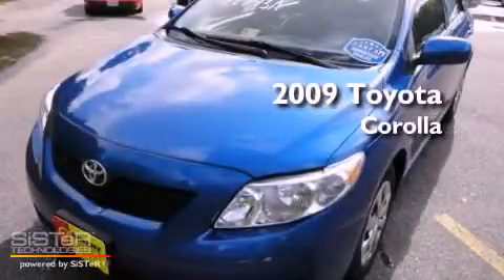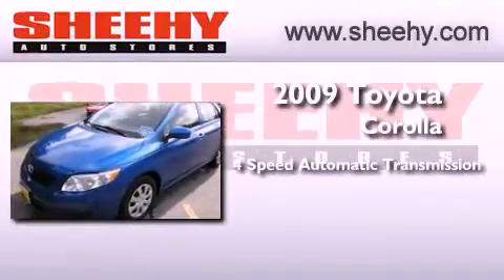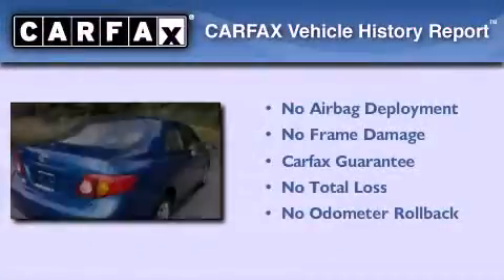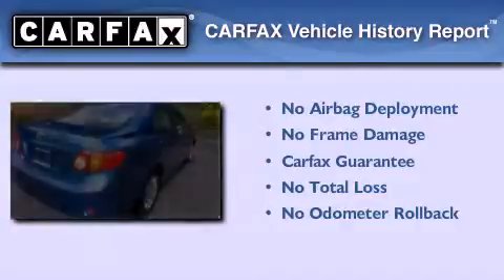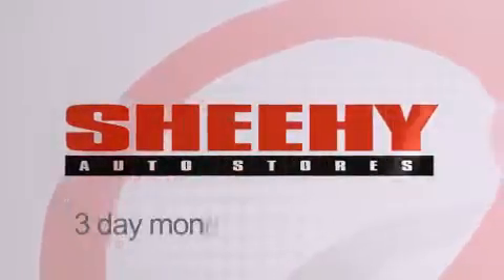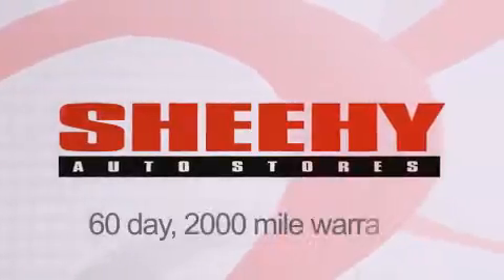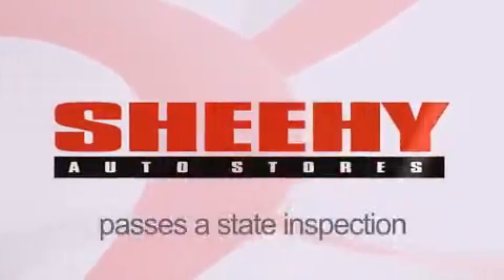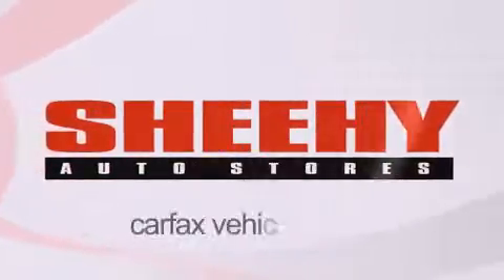2009 Toyota Corolla Ashland VA 23005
Year : 2009
 Make : Toyota
 Model : Corolla
 Engine : Gas I4 1.8L/110
 Trans . : Automatic
 Exterior : Blue Streak Metallic
 Miles : 55,323

 Stock : J121793A